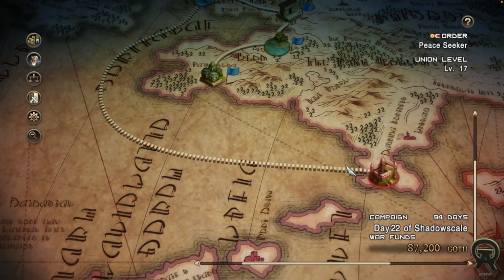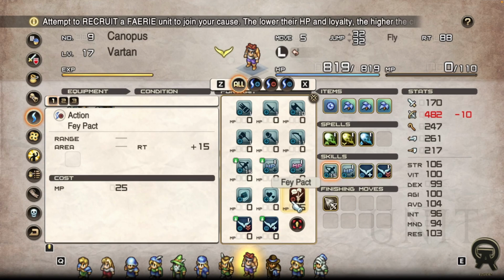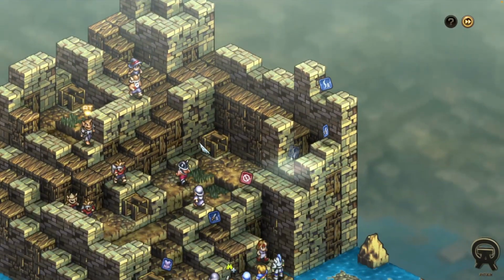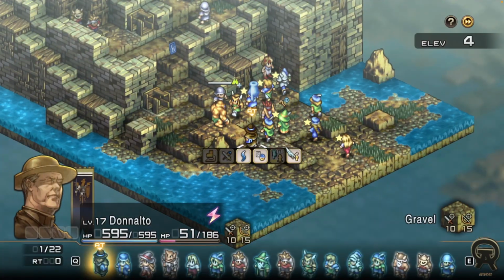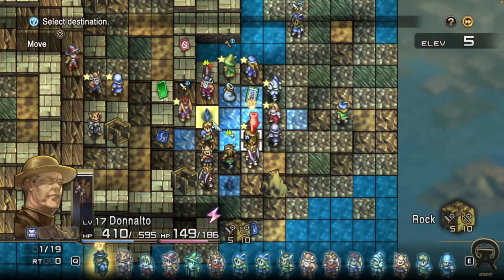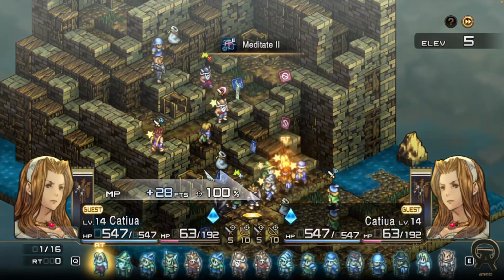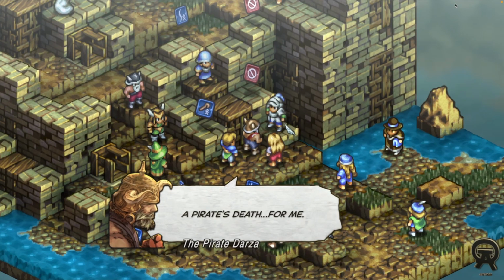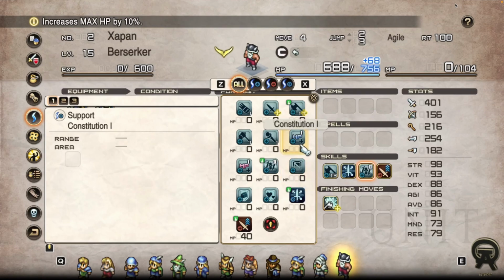Tactics Ogre Reborn: Qadriga Fortress - Chapter 2 (Episode 9)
Occasionally will make primer of my decks!
(Magar of the Magic Strings)
(Loran of the third Path)